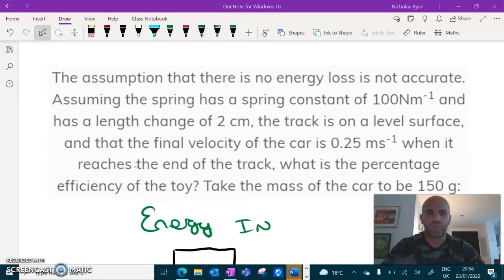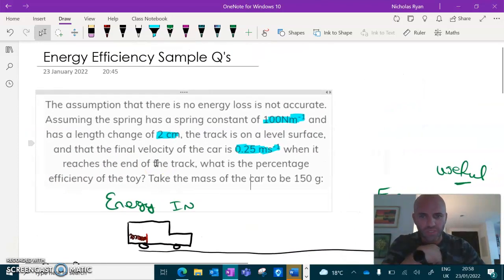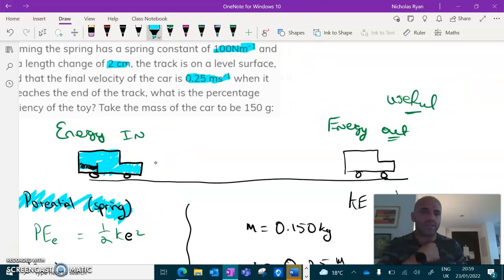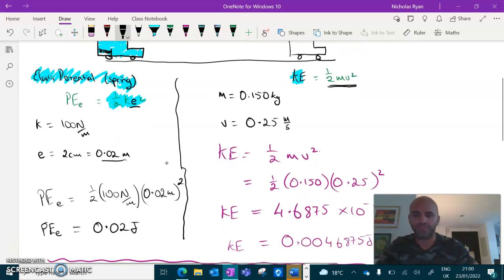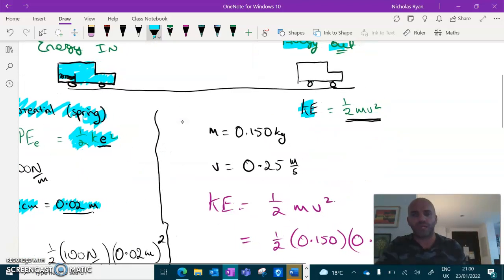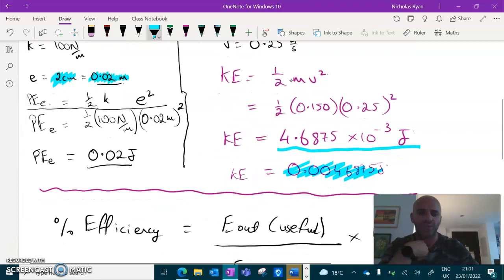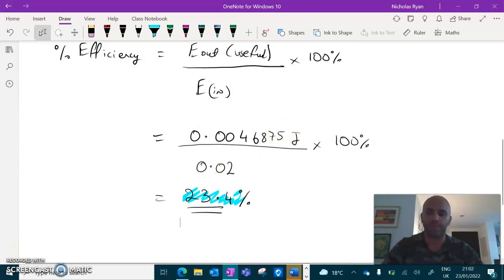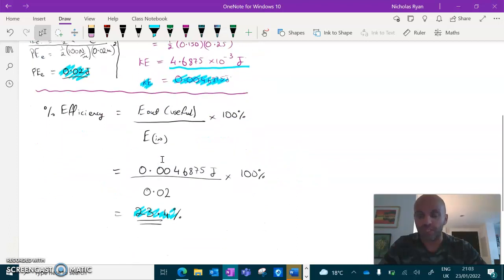Energy Efficiency Sample Q